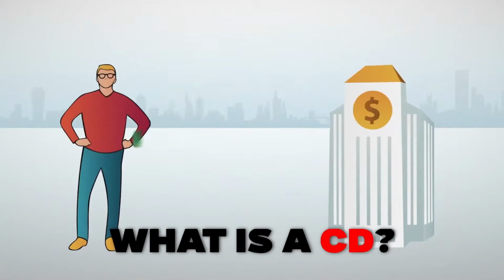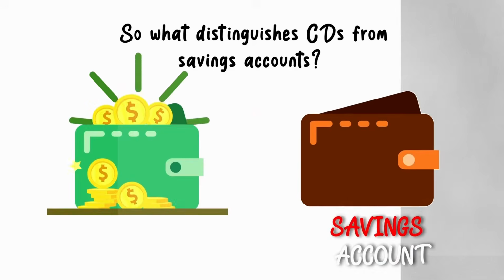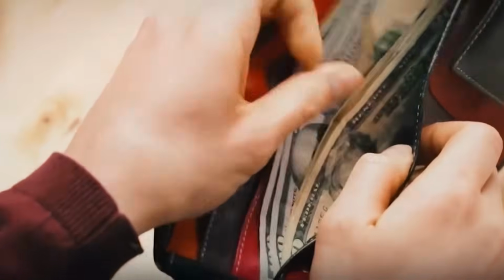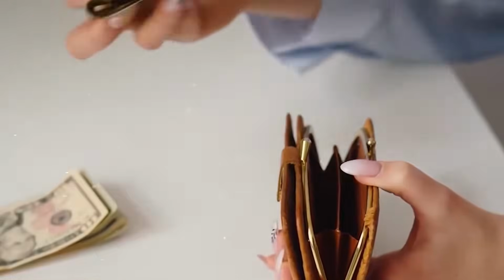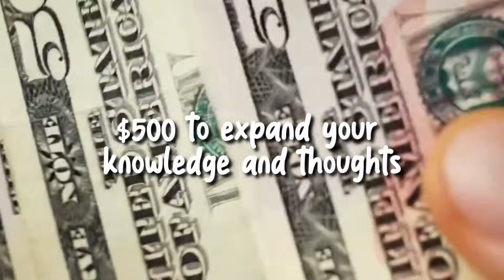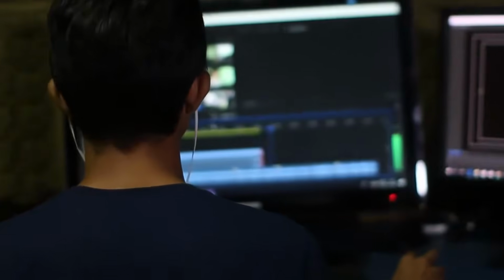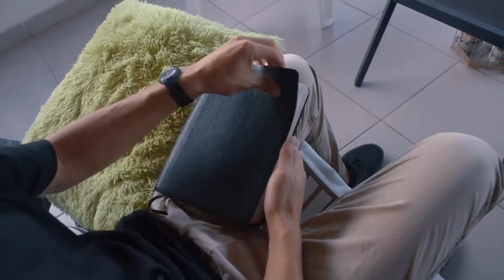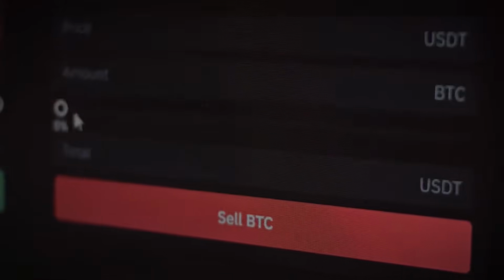Warren Buffet's 3 Simple Steps to Multiply $500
Discover Warren Buffett’s 3 simple yet powerful steps to multiply $500 and build long-term wealth! 💸 Whether you’re just starting your financial journey or looking to sharpen your investing skills, this video breaks down Buffett’s timeless wisdom on financial literacy, smart investing, and wealth-building strategies.

Learn how to:
✅ Make your money work for you through smart investing 📈
✅ Build financial independence with long-term planning 💼
✅ Apply Buffett’s proven money habits to your own life 🧠

These 3 easy steps can help you grow $500 into a foundation for financial success — no complicated jargon, just real strategies used by the world’s greatest investor.